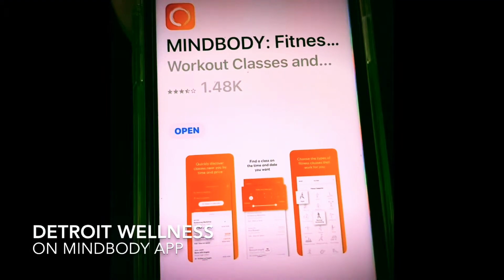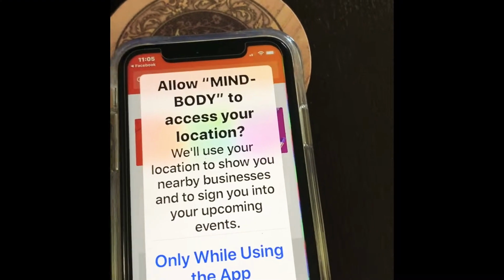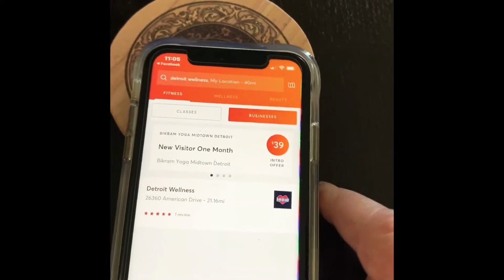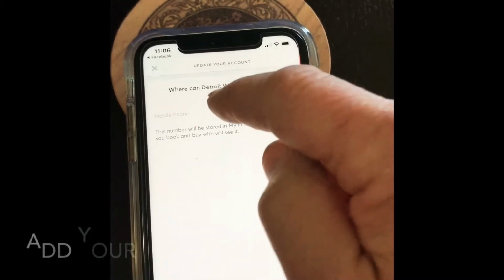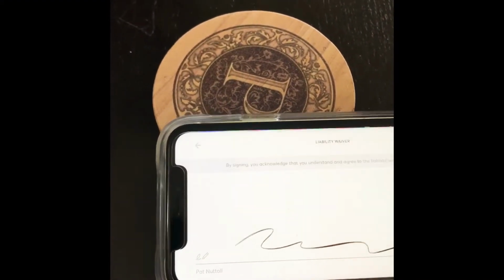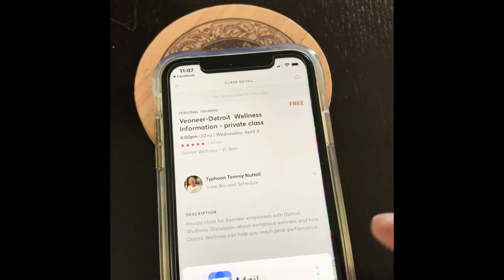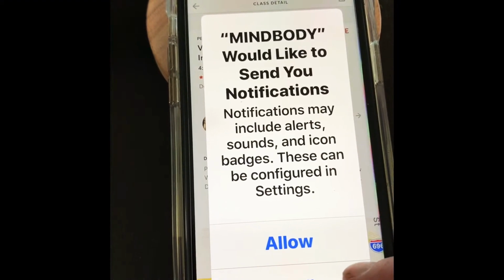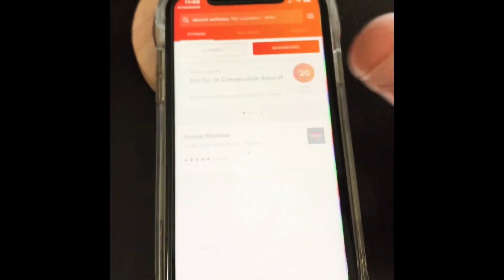Detroit Wellness On MINDBODY App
How to use the Mindbody App to book a class with Detroit Wellness and train with Typhoon Tommy and Ryan Kulka.